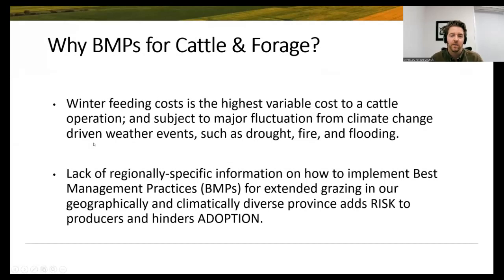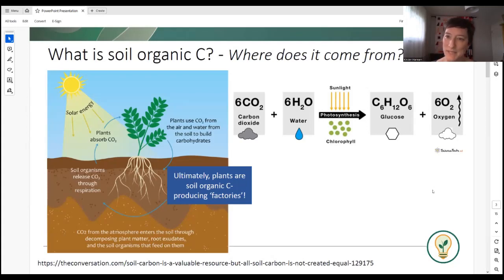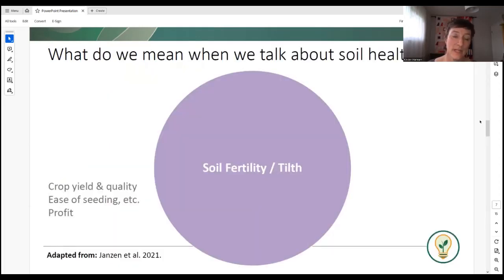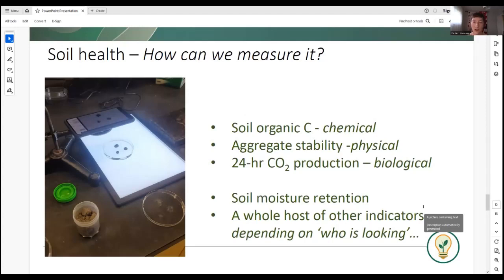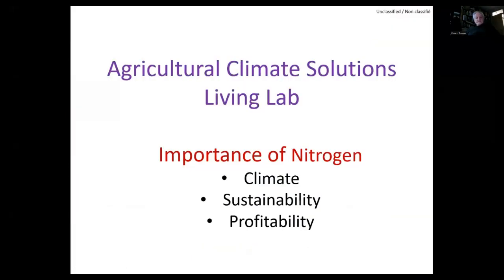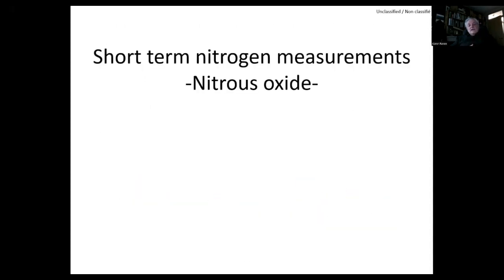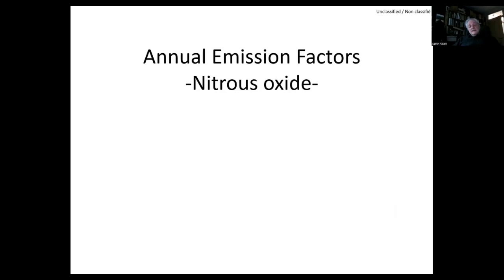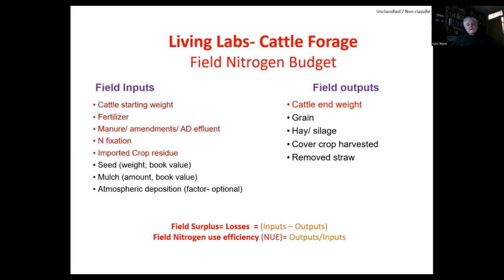Cattle & Forage Winter Webinar Series: Webinar 1 | BC Living Lab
The BC Living Lab Cattle & Forage project hosted a Winter Webinar Series "Extended Grazing Practices: Will They Work for You?" during January and February 2024. This is a recording of the first webinar "BC Living Lab, the Role of Soil Carbon and Soil Health & On-Farm Practices," hosted on January 30, 2024.

The BC Living Lab is a collaborative project being undertaken by the Investment Agriculture Foundation (IAF) in partnership with nine commodity groups from the Cariboo to the South Coast of British Columbia. Supported through Agriculture and Agri-Food Canada’s Agricultural Climate Solutions program, the BC Living Lab will be integrating scientific research into farming operations to test and co-develop practices that work for BC farmers and can contribute to climate change mitigation. To learn more about the project, visit bclivinglab.ca.